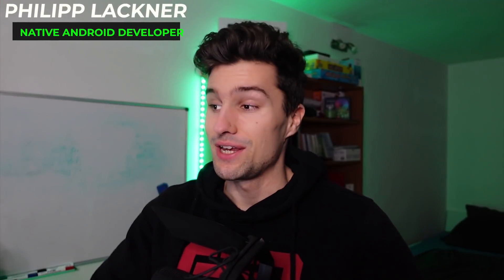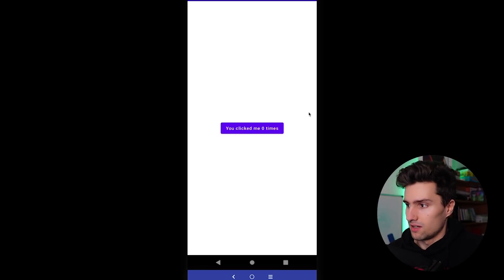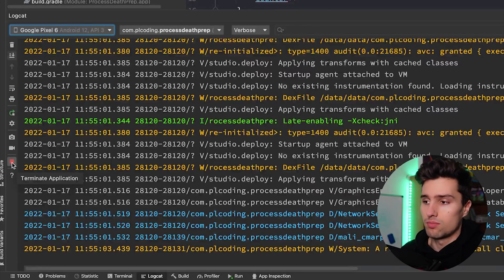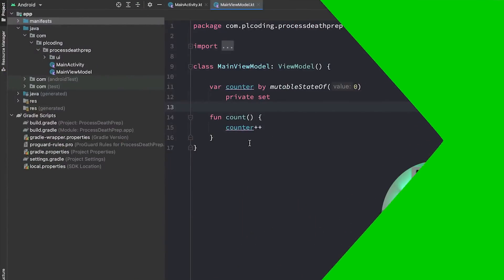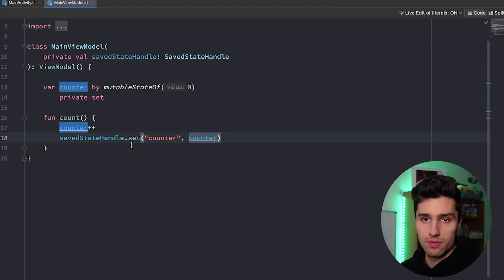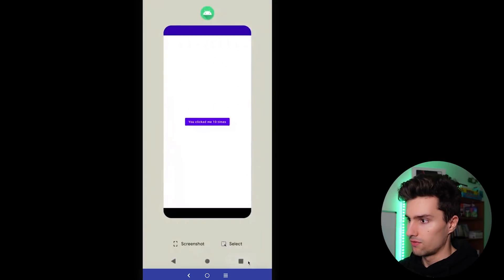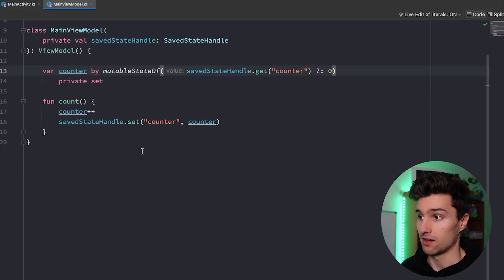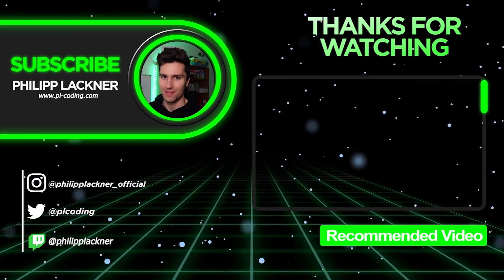Learn Android Process Death in 6min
If your app is in the background, it can happen that the Android system needs memory and decides to kill it. However, by using the app drawer, your users could still get back to the screen they left it at. In that case, all your ViewModel's state would be lost.
In this video you will learn how you can restore that state to avoid bugs in your app.